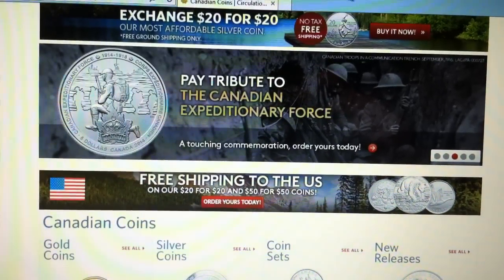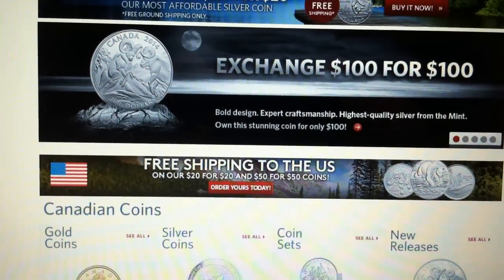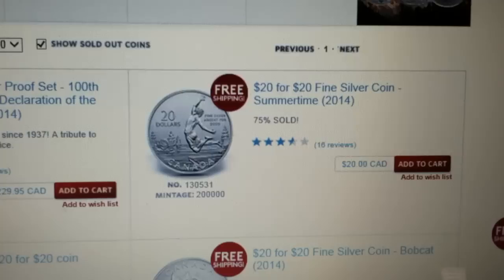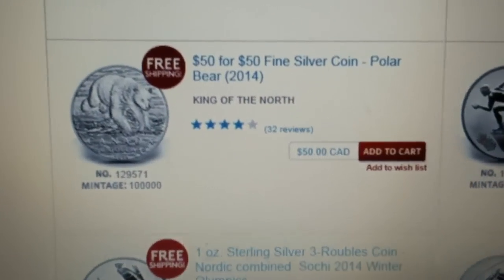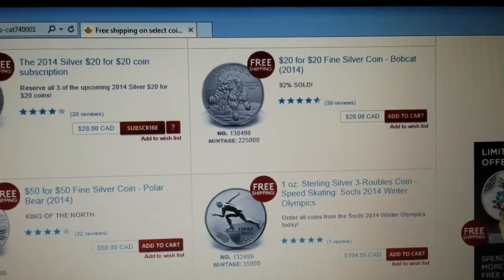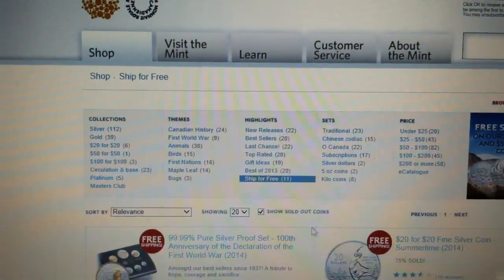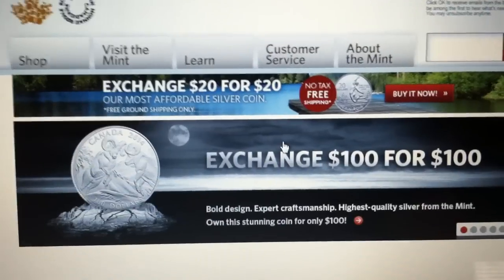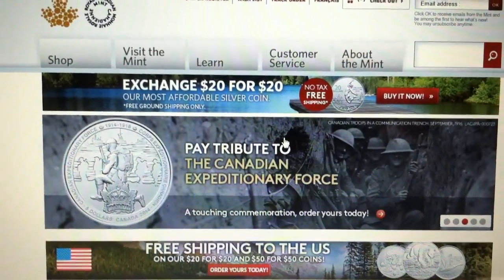RCM Silver Deals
Royal Canadian Mint Coins for Face Value. Spend $100 Canadian and all items ship for free.